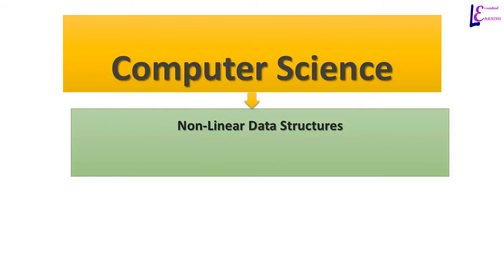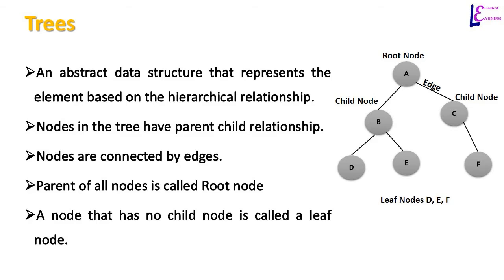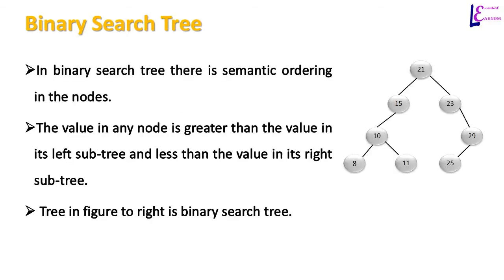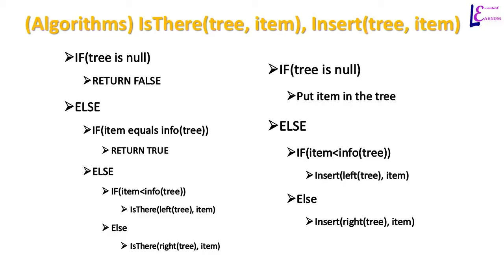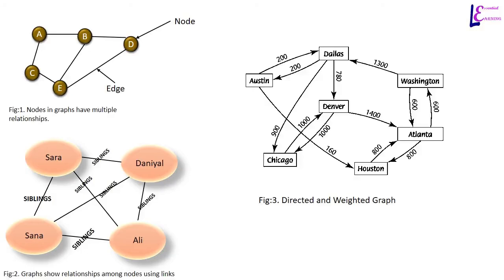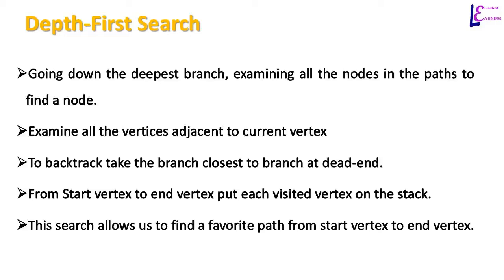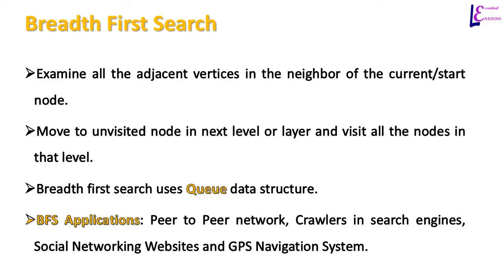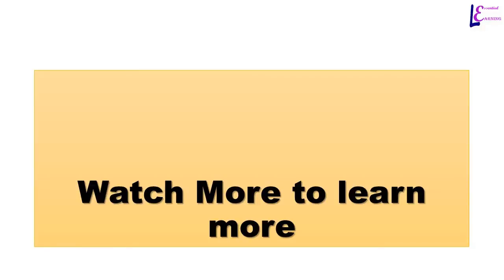Non Linear Data Structures | Trees | Graphs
Fundamentals of Non-Linear data structures.

-Basics of Tree Data Structures

-Tree Terminologies

-Binary Tree

-Searching a binary tree for an element

-Inserting an element in binary search tree

Graph

-Basics of Graph Data structures

-Graph terminologies

-Graph Types

-Directed Graph

-Undirected Graph

-Weighted Graph

-Single Source Shortest Path

0:00 Non Linear data Structures
0:51 Trees data structure
1:51 Binary Trees
2:31 Binary Search Tree
3:23 search and insert an item in binary search tree (algorithm)
4:11 Graph
5:13 Graph Types
5:47 Depth First Search
6:49 Breadth First Search
7:39 Single Source Shortest Path